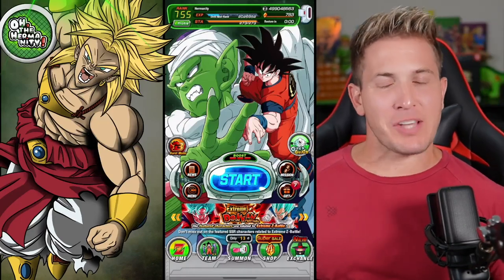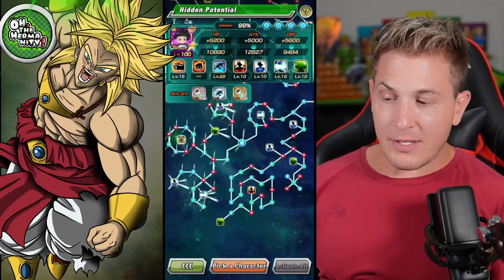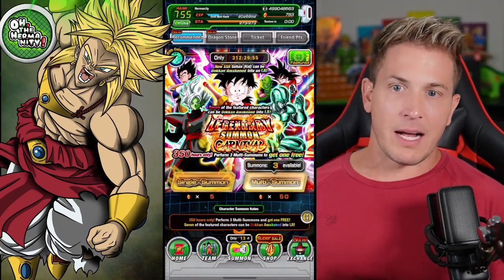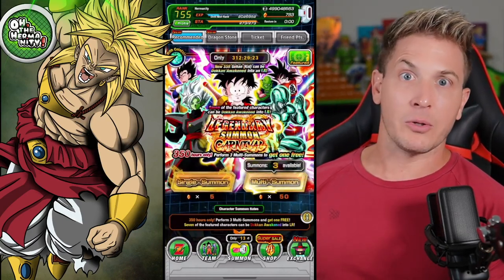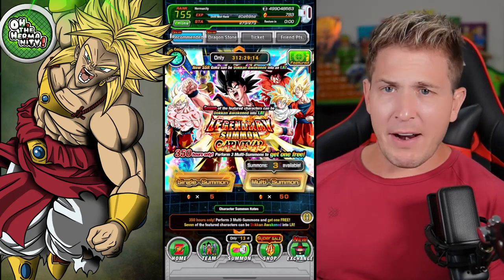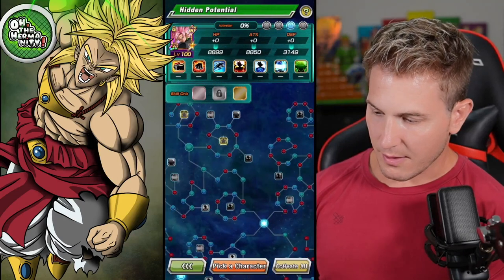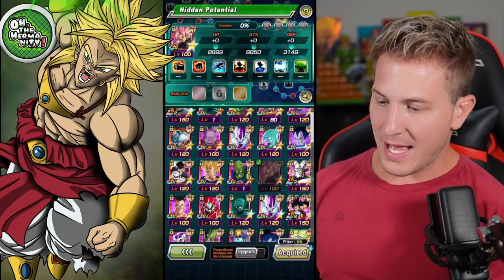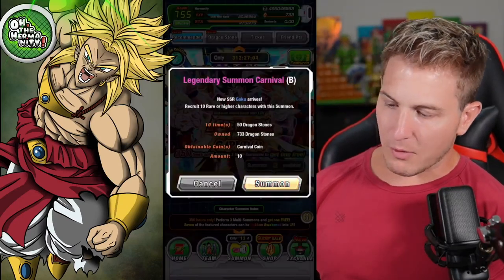DOUBLE VEGITO BLUE!? 8th Year Anniversary Summons! || DBZ DOKKAN BATTLE